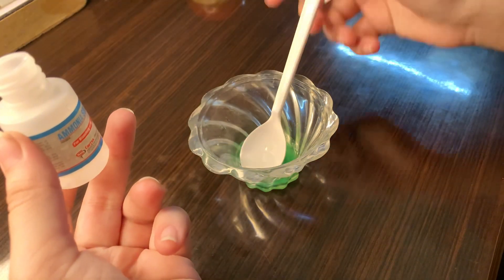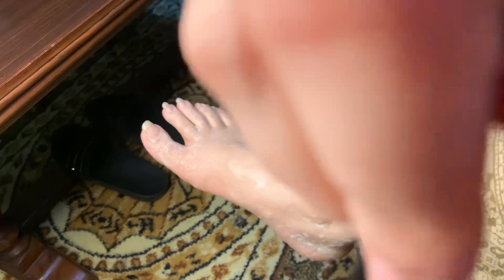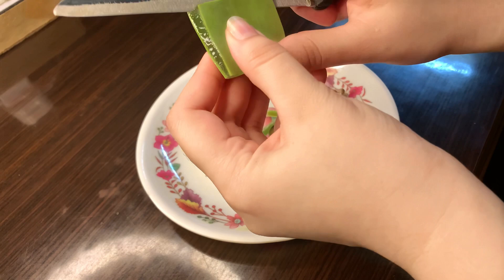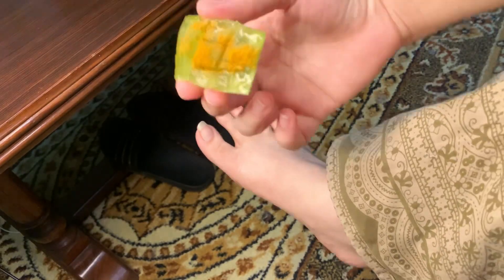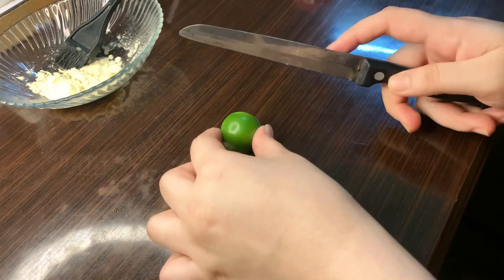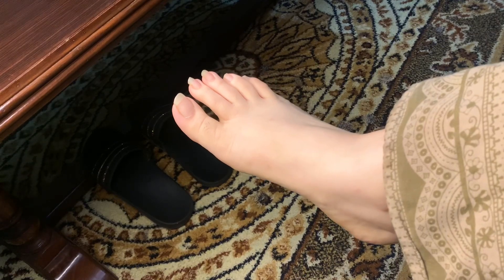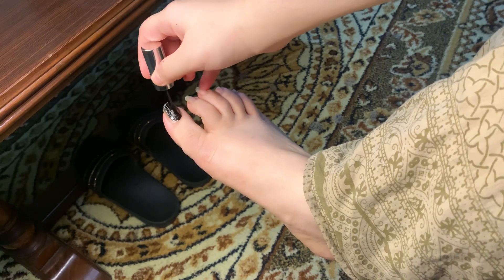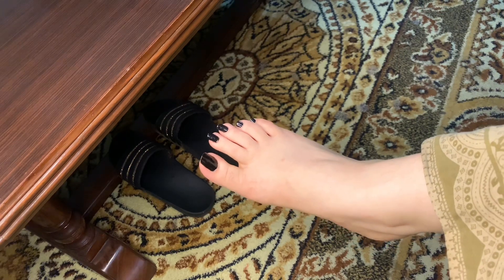3 Steps Winter Whitening Feet Care Routine | Get Baby Soft Feet In 1 Use | no Pedicure | Rabia Arif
3 Steps Winter Whitening Feet Care Routine | Get Baby Soft Feet In 1 Use | no Pedicure | Rabia Arif